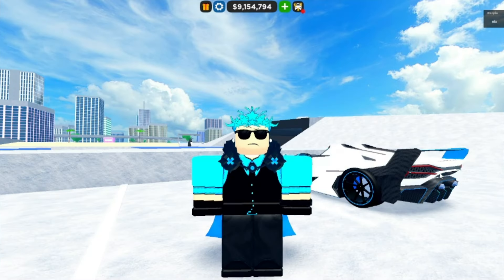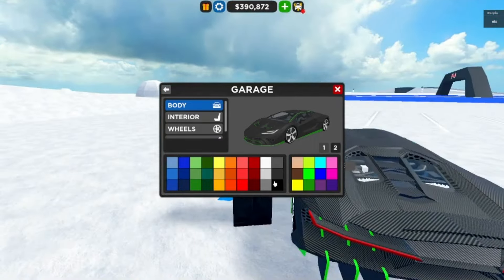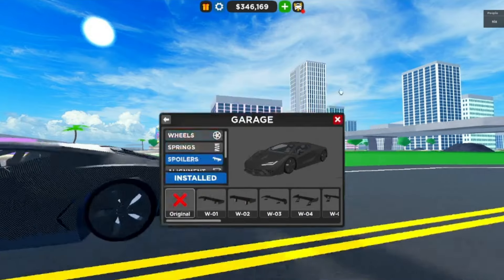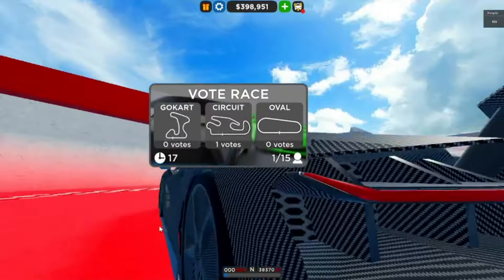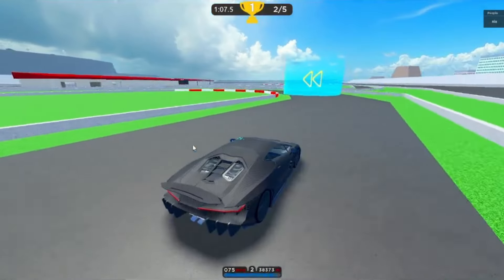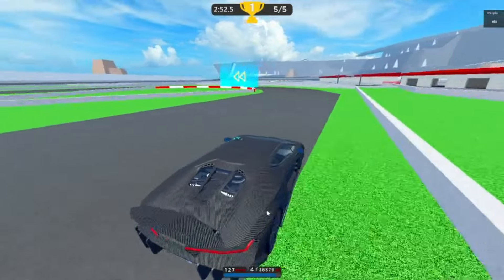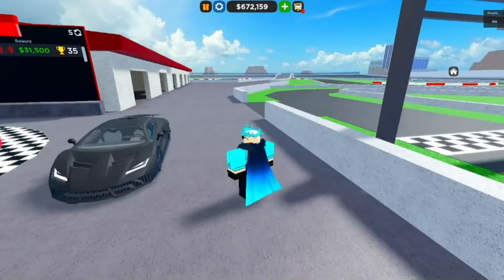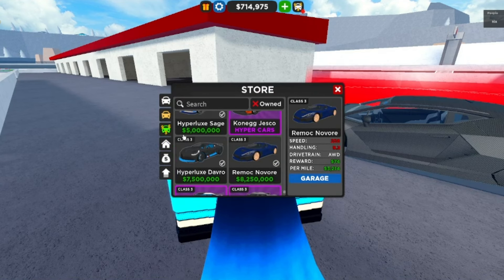IS THE *NEW* LAMBORGHINI CENTENARIO WORTH IT!? | Roblox Car Dealership Tycoon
Hey guys! I hope you enjoyed this video! A quick recap; We covered the new Lamborghini Centenario, which is absolutely worth $8.8M! For that money, you get aggressive looks and decent performance; I advise you not to use it for racing though, only for collection. If you guys did enjoy this video, make sure to smash that like button, hit that subscribe button and tap that bell notification icon so you will be notified when I upload a new video! However, on that note, I will see you all in the next... VIDEO! Bye, everyone!